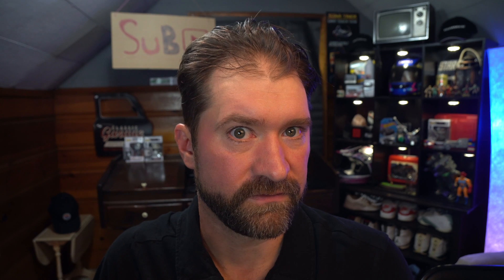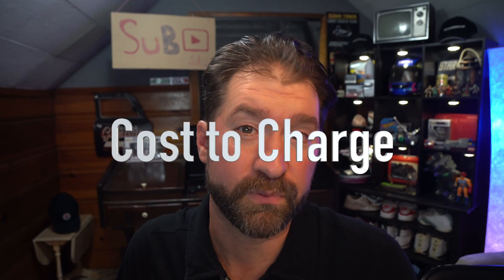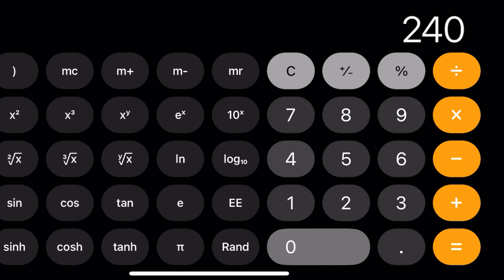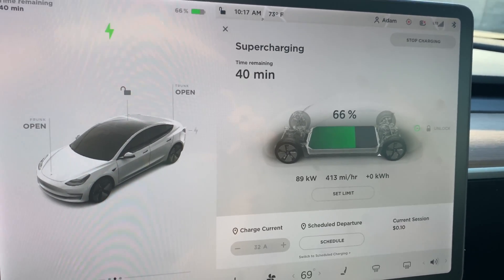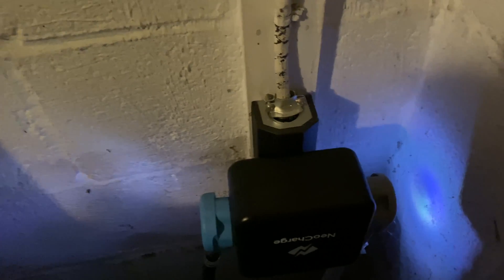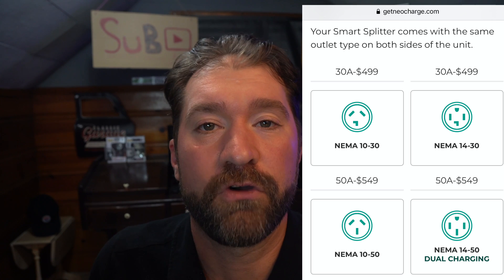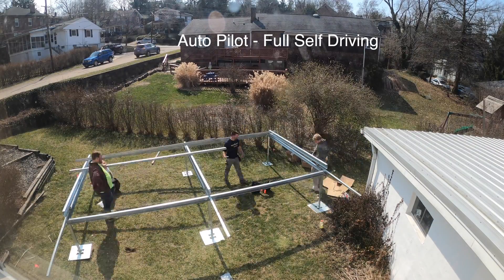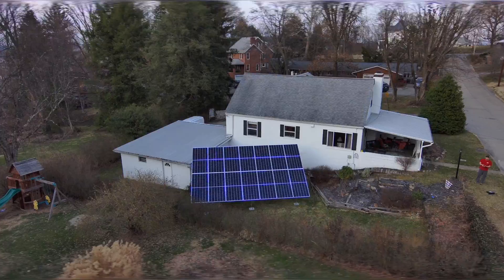Tesla Model 3 LFP | First Month plus Solar Install